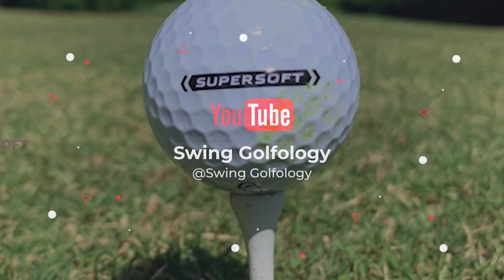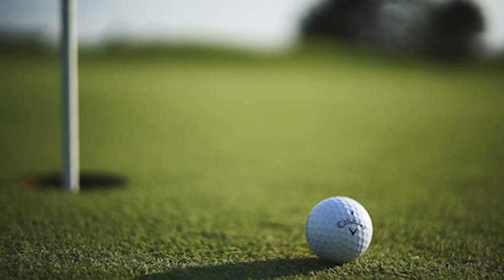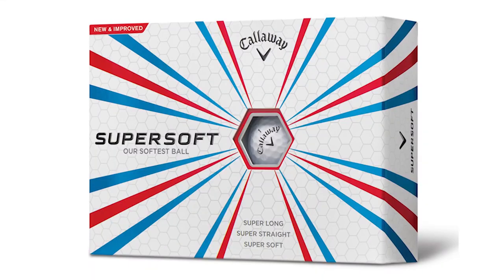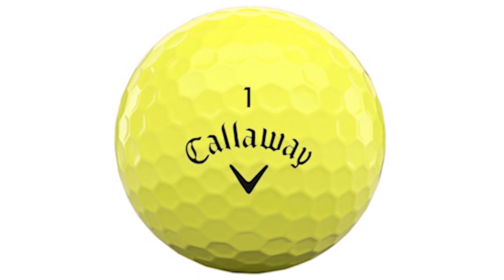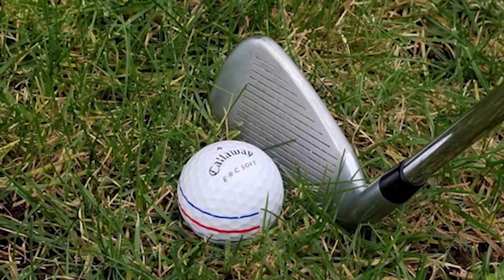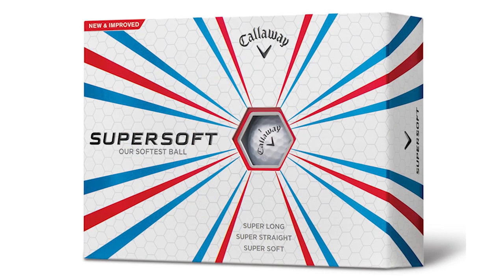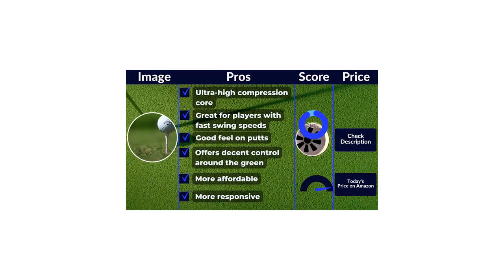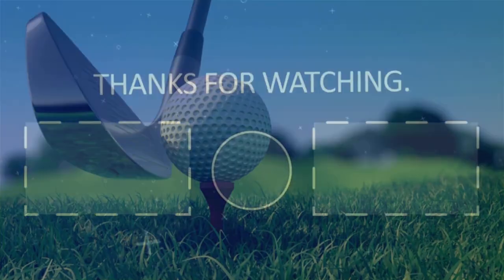CALLAWAY WARBIRD GOLF BALLS VS CALLAWAY SUPERSOFT GOLF BALLS - GOLF BALLS REVIEW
THE BEST CALLAWAY GOLF BALLS FEATURE THE CHROME SOFT, ERC SOFT, SUPERSOFT, REVA AND WARBIRD GOLF BALLS. DIFFERENCE BETWEEN CALLAWAY SUPERSOFT AND CALLAWAY SUPERSOFT.

✅callaway warbirds golf balls
✅Amazon US

vs
✅Callaway 2021 Supersoft Golf Balls 12B PK
✅Amazon US :►

Callaway Warbird golf balls and Callaway SuperSoft golf balls are both designed to provide a high level of performance on the golf course. However, they are intended for different types of golfers and have some key differences in terms of their design and playing characteristics.

Callaway Warbird golf balls are designed for golfers who are looking for a high-flying, distance-oriented ball. They have a two-piece construction with a high-energy core and a durable cover that is designed to maximize distance off the tee. These balls are also known for their soft feel and low compression, which can help golfers achieve a higher launch angle and more carry on their shots.

Callaway SuperSoft golf balls, on the other hand, are designed for golfers who prioritize soft feel and low spin on their shots. They have a low compression and a soft cover that is designed to provide a soft feel and enhanced greenside control. These balls are also known for their low spin off the tee, which can help reduce hooks and slices for golfers who struggle with shot dispersion.

Ultimately, which ball is the better choice for you will depend on your personal preferences and your individual needs as a golfer. If you're looking for a ball that will help you maximize distance and achieve a high launch off the tee, the Callaway Warbird may be the better option. If you prioritize a soft feel and enhanced control around the greens, the Callaway SuperSoft may be the better choice.
🎞️CLEVELAND FRONTLINE GOLF PUTTER REVIEW